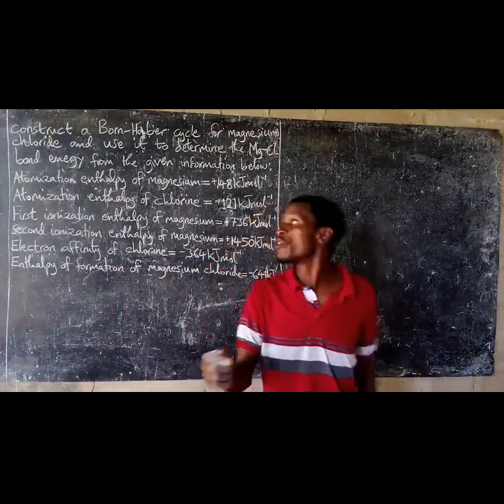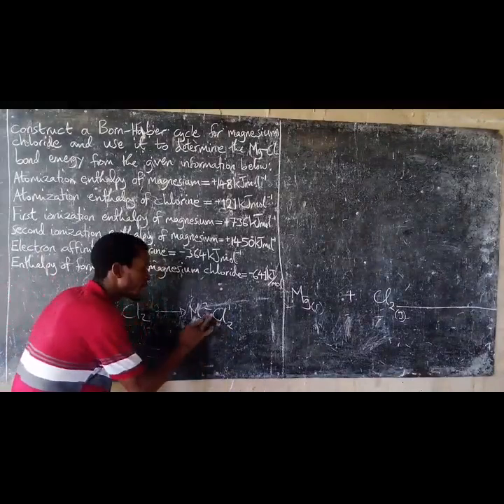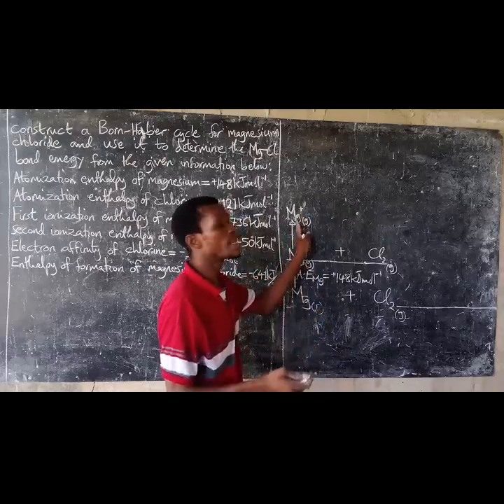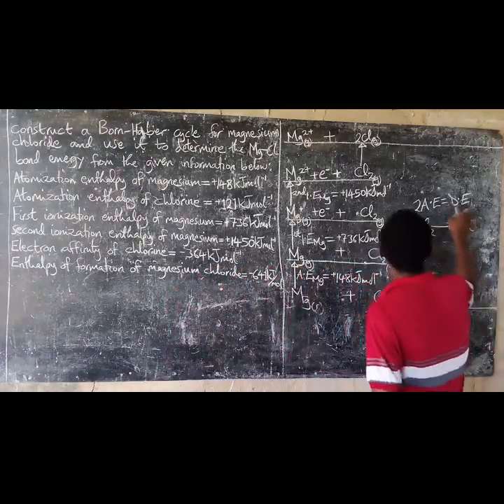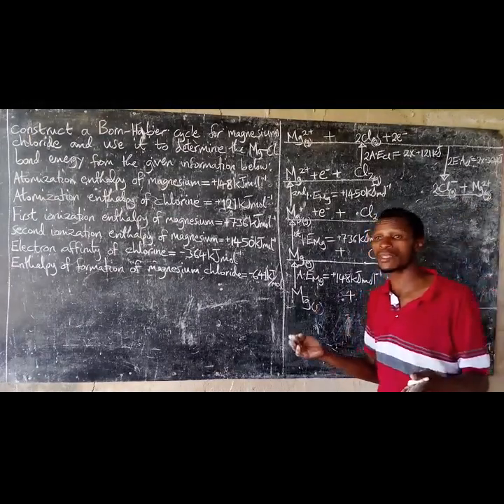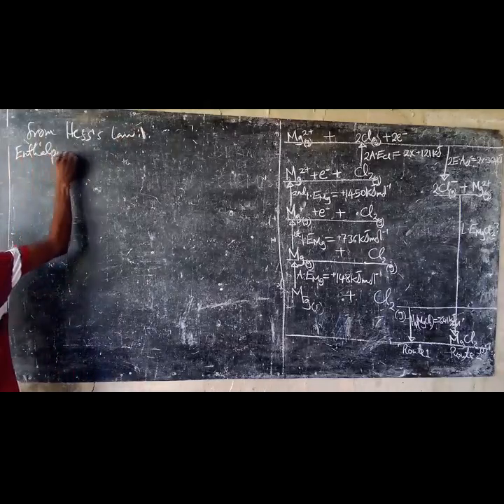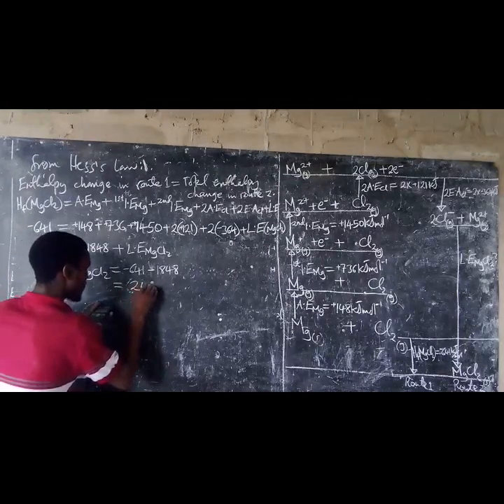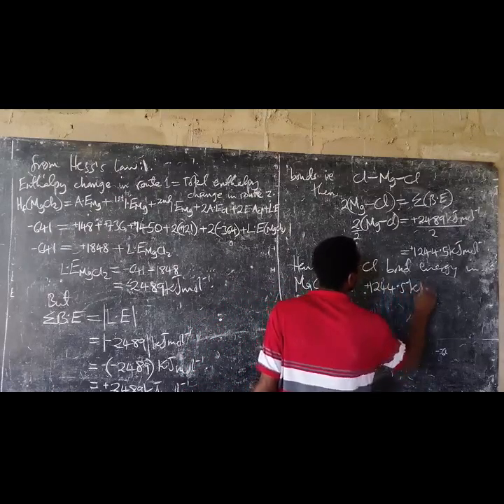BORN-HABER CYCLE FOR MAGNESIUM CHLORIDE